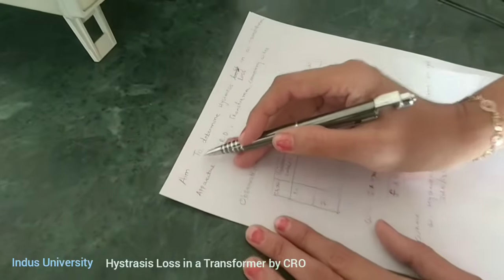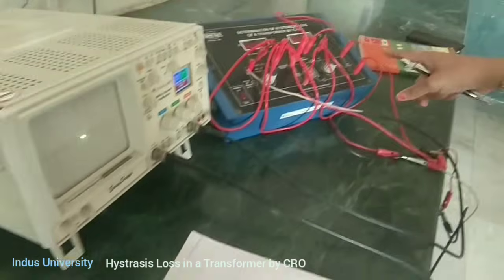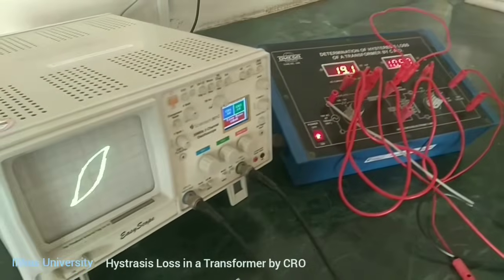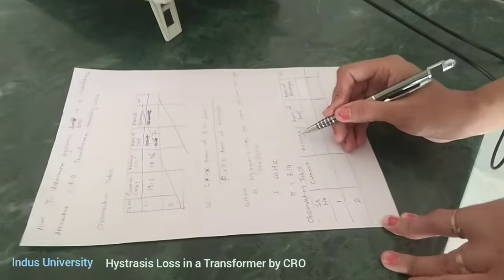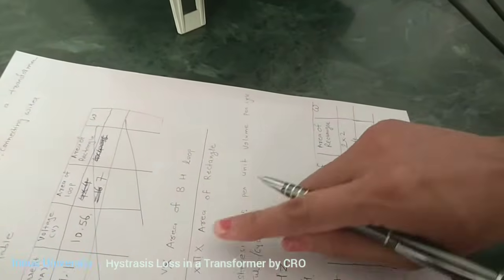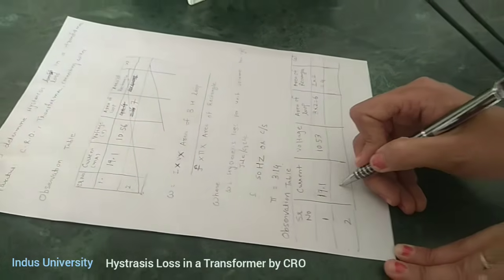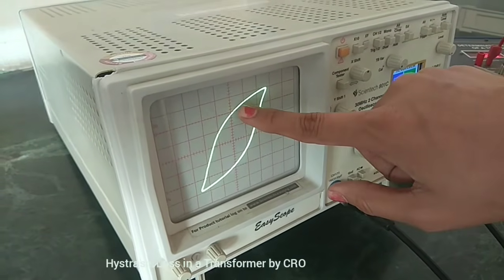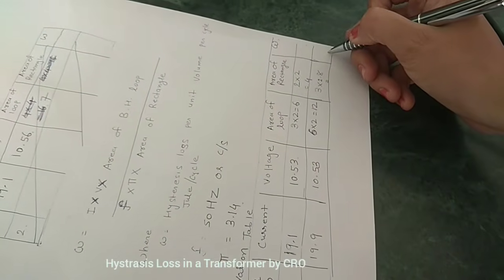indus University Department of Physics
Hysteresis loos in a Transformer by CRO

by Hinal shah